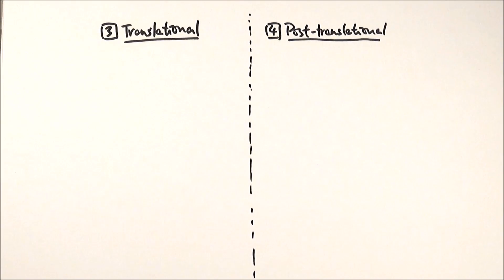A2 Biology - Translational and post-translational gene expression control (OCR A Chapter 19.2)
After transcriptional and post-transcriptional control of gene expression to make a mature mRNA, the cell then decides whether or not it can undergo translation and also modify the polypeptide made to change its functions. In this video we will have a look at these processes.